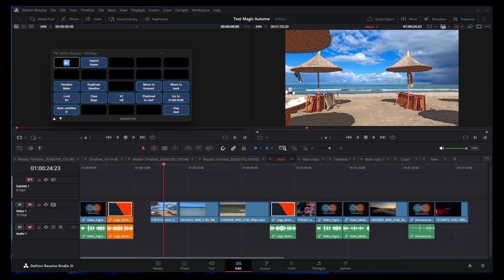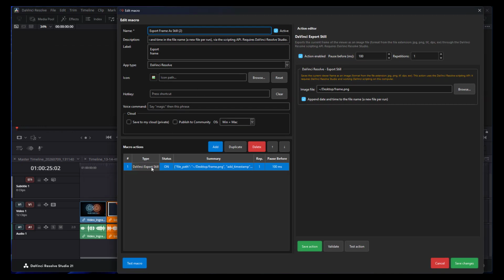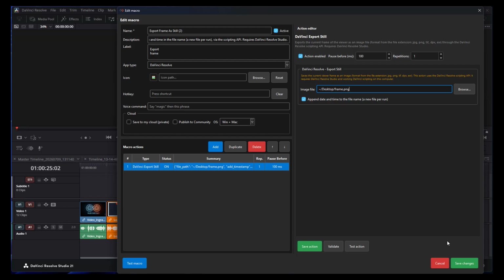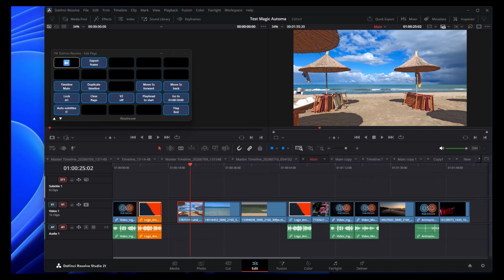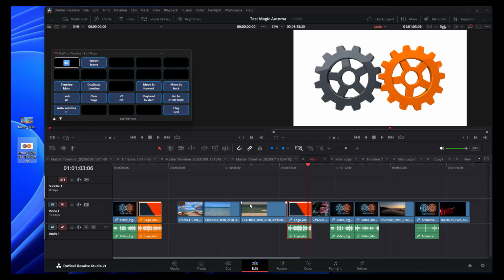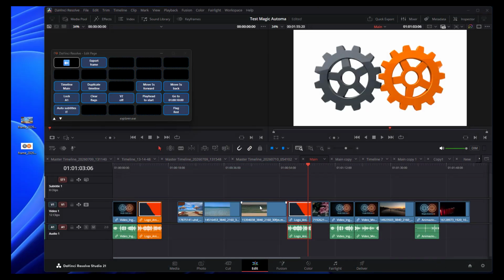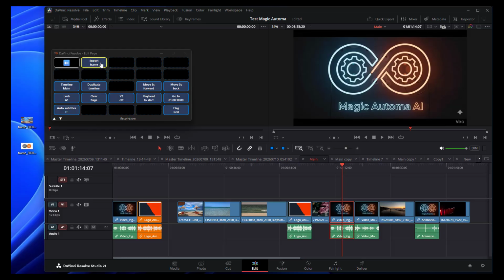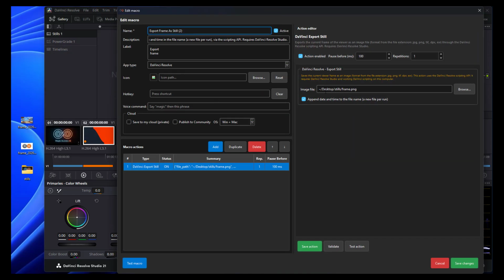57 - Export the current frame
You need a frame. The YouTube thumbnail, the frame to send the client for approval, the color reference to keep on file. And every time, the routine: park the playhead, grab the still, find it again, export it — or, let's be honest, a quick screenshot and crop. In this video we shrink it to one click: a macro that saves the frame under the playhead as an image, straight to the Desktop, with date and time in the name — a new file on every run, no overwrites. You'll need the Studio edition of DaVinci Resolve with scripting configured — we set that up in the scripting video.

📚 In this video:
• The DaVinci Still Export action
• Export Frame As Still
• Format, path, folder
• Combo with the playhead (video 55)
• Recap